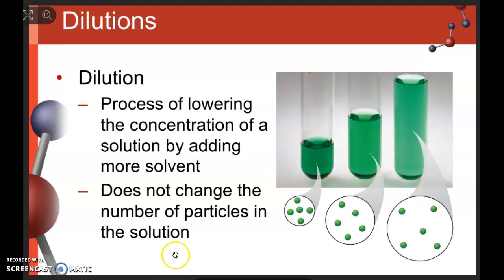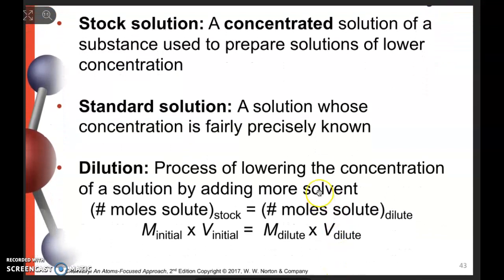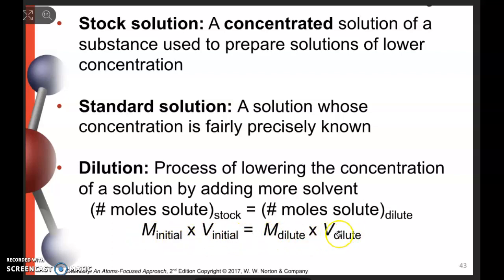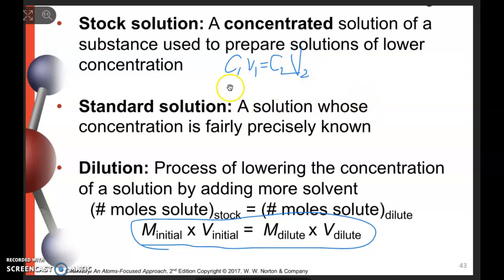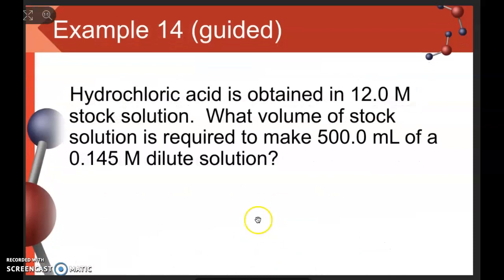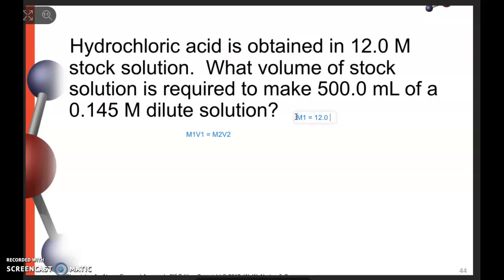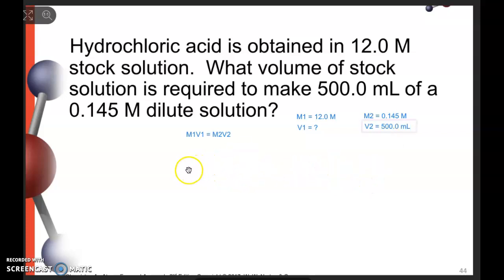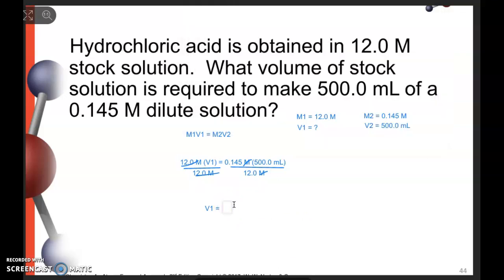Dilutions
In this video, we describe what happens when we dilute a solution and how to calculate the impact of dilution on the concentration of the solution.